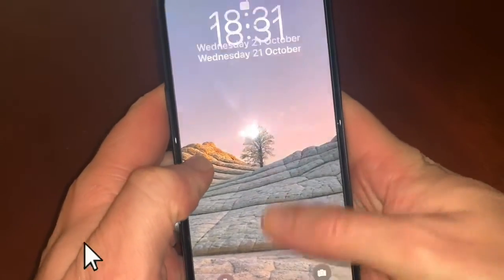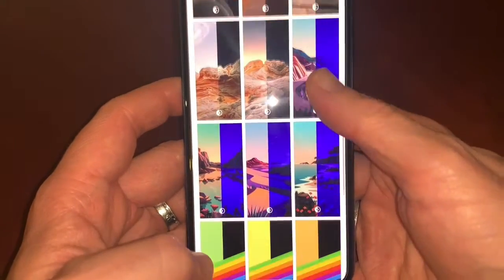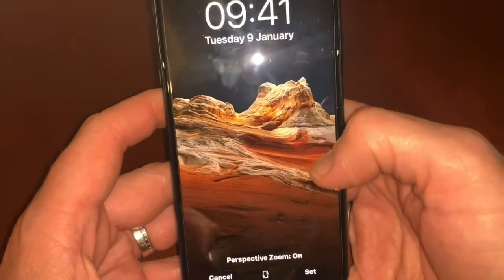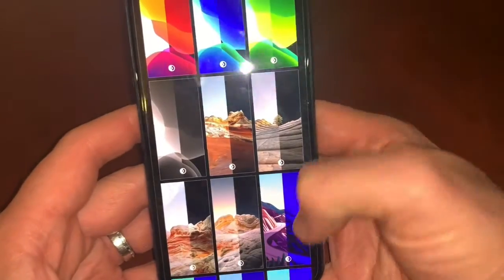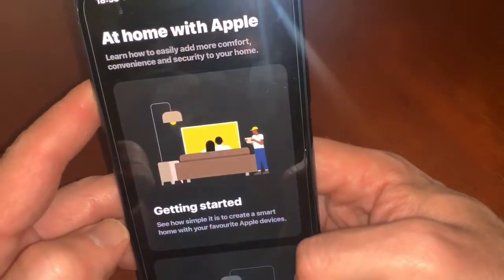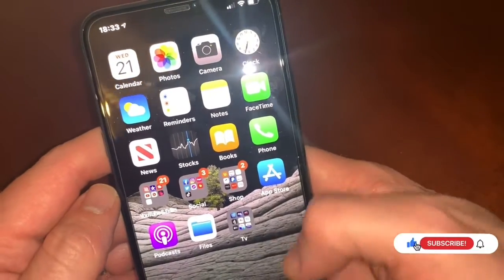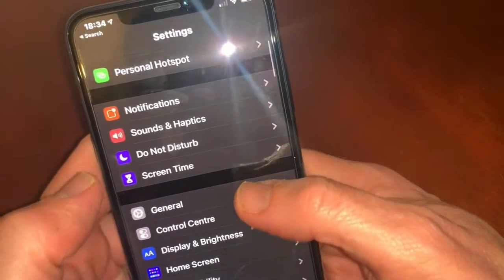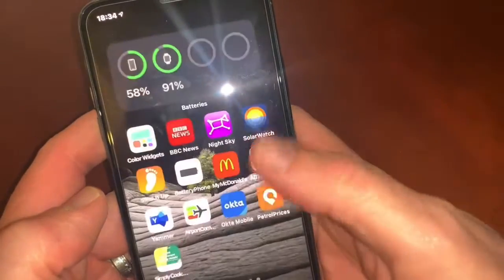A quick video on the new developers iOS 14.2 beta 4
A video of the new developers beta version of iOS 14.2.4